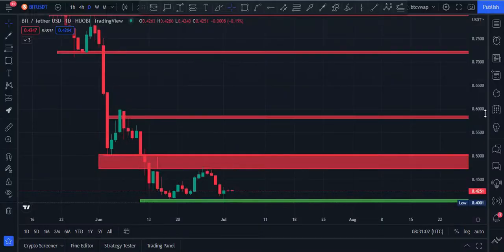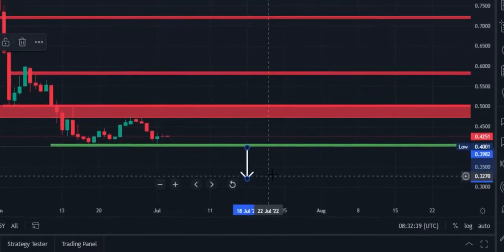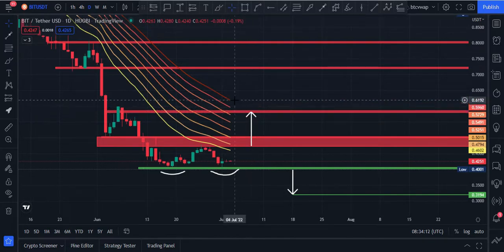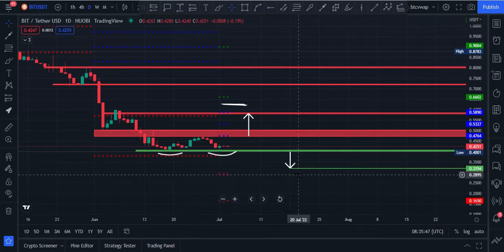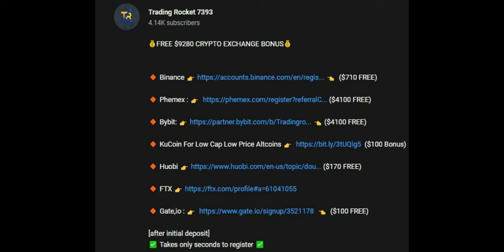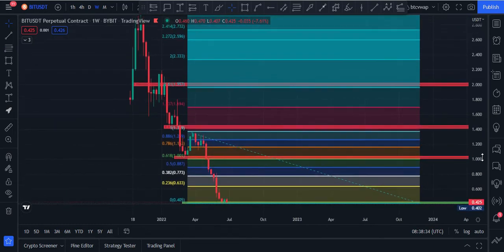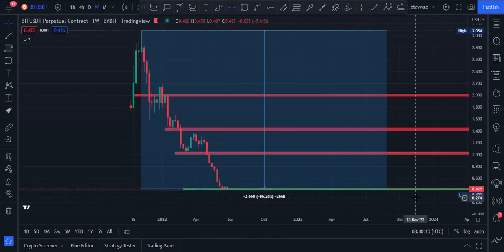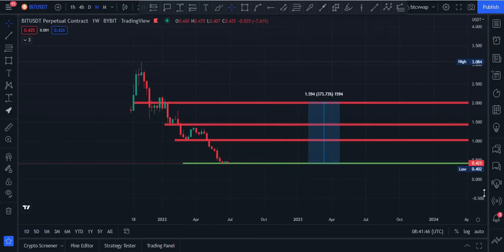Bitdao BIT Token Price Prediction | Bit Token Analysis and All Buying Levels To watch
Join My Telegram For Free Signal